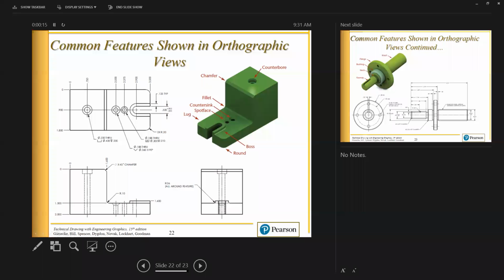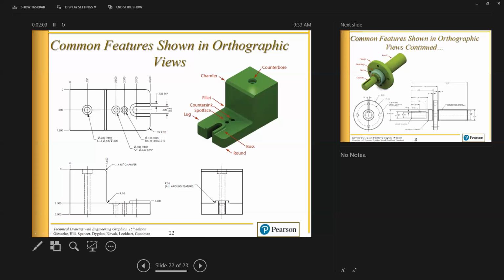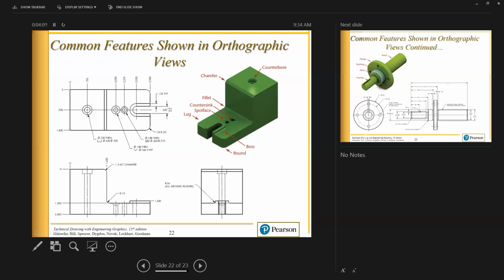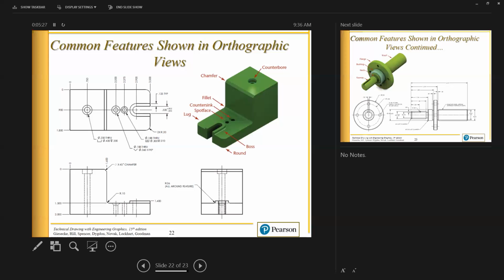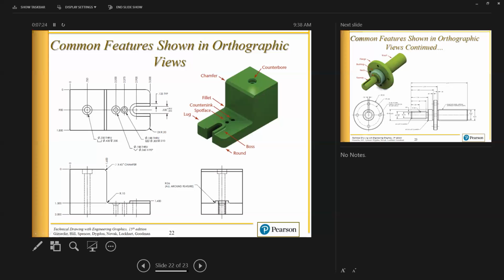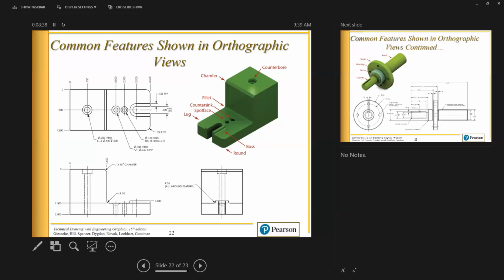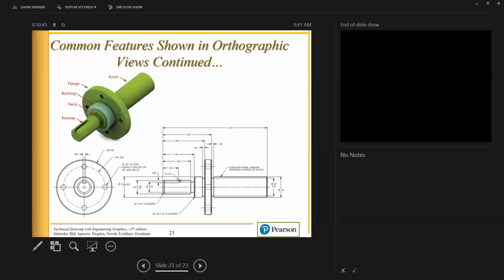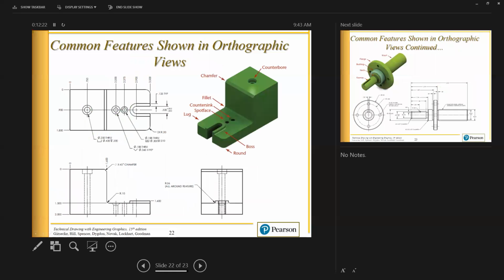Part Features in Orthographic Projection